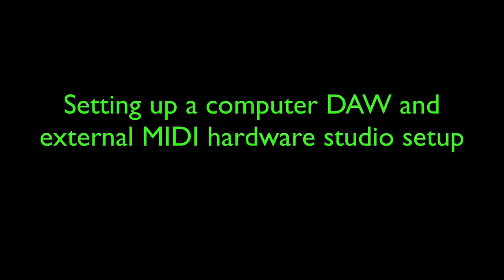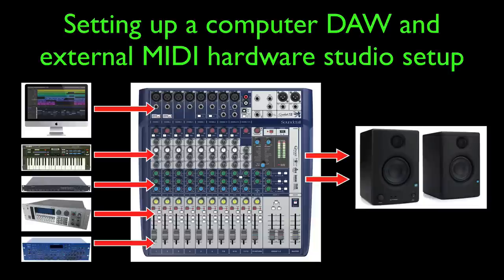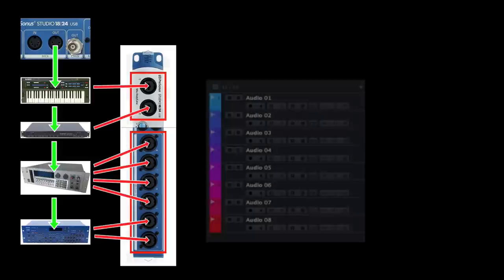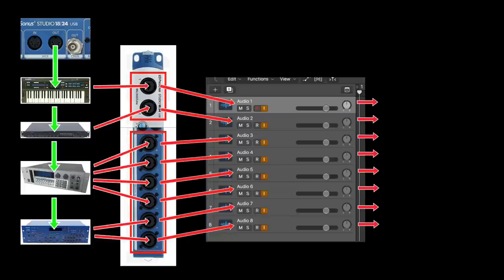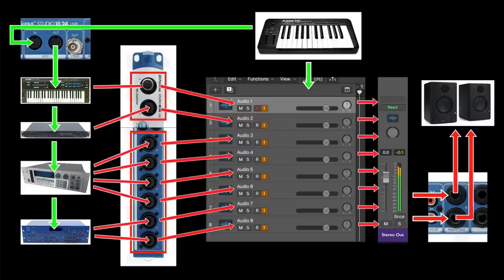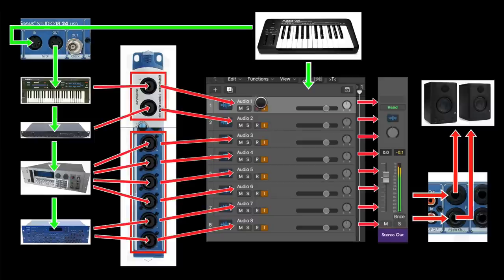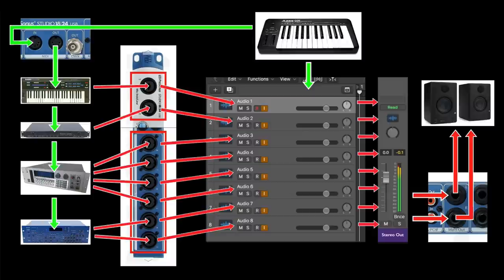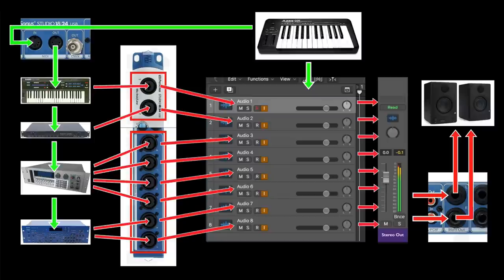How to setup a computer DAW & external MIDI hardware studio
Integrating hardware MIDI synths, samplers & drum machines etc into a computer music studio. You don't need a mixer. This is how to setup your computer DAW (Cubase, Logic, Pro-Tools etc) & External MIDI hardware studio using any 8 Line-input audio interface.

If you do go with this technique, here's solutions to get LOTS of inputs into your DAW: